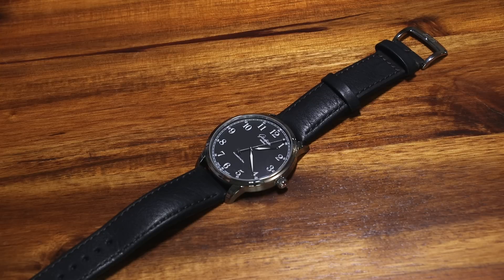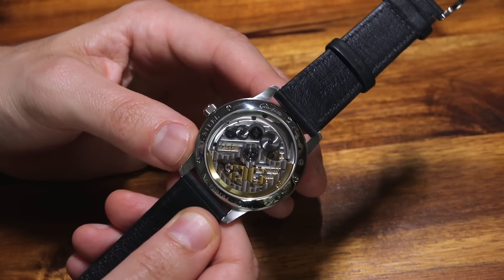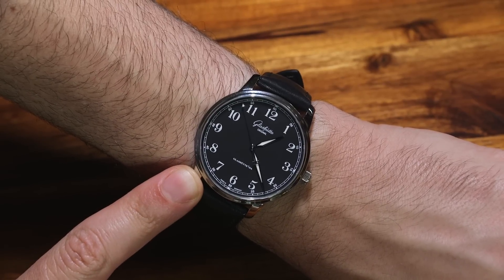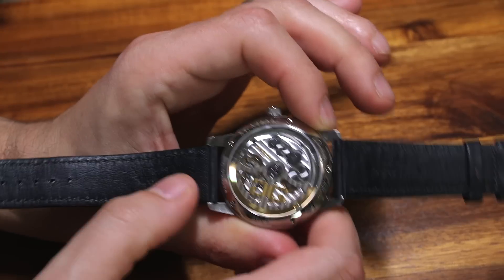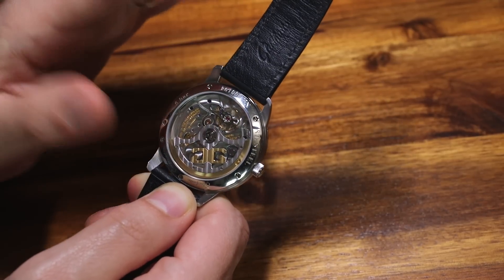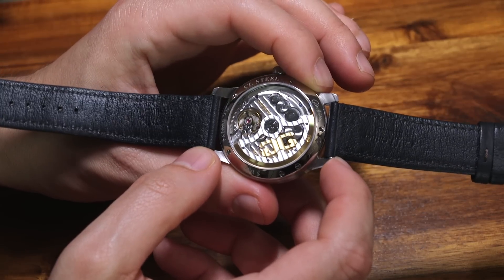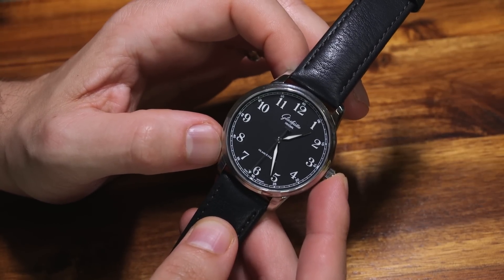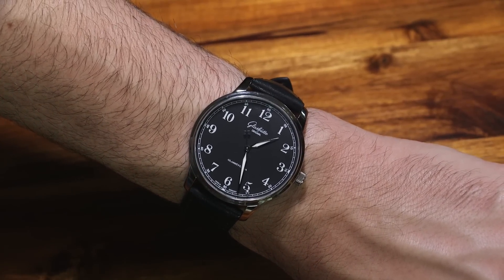Glashütte Original Senator Excellence Watch Review | aBlogtoWatch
Ariel Adams reviews the stylish and elegant Glashütte Original Senator Excellence, a piece of German watchmaking wrapped into a dressy steel case.